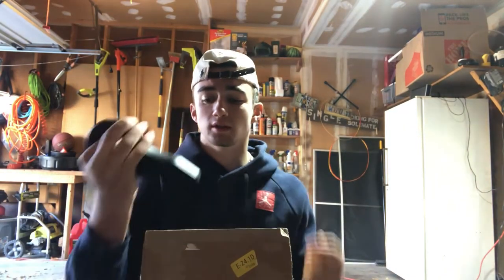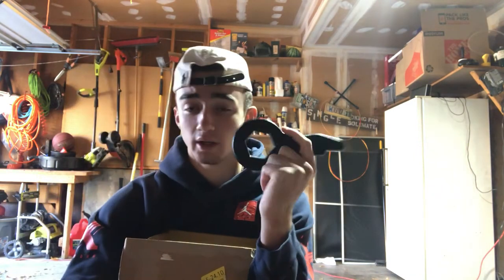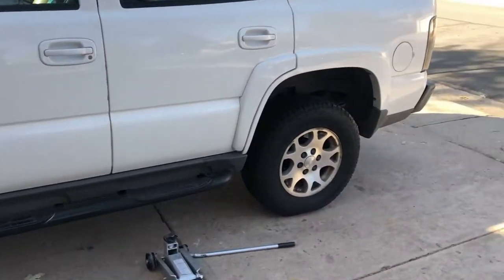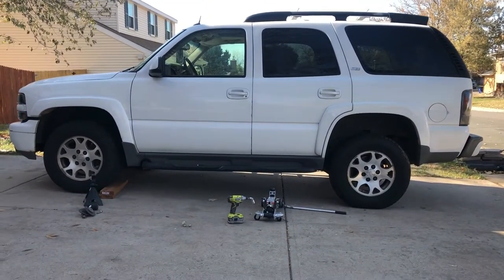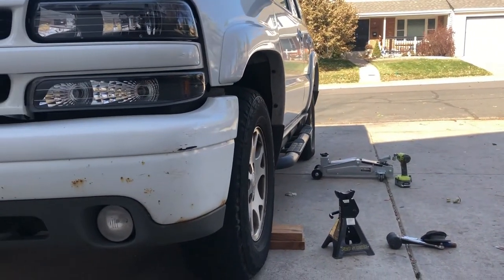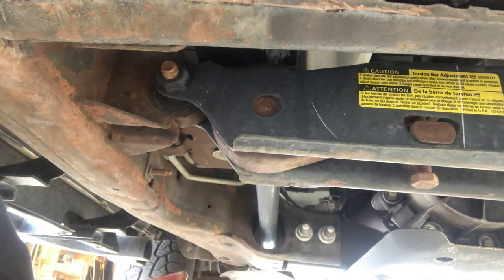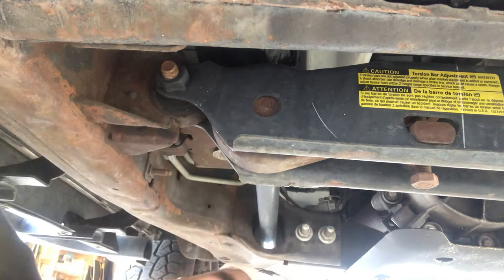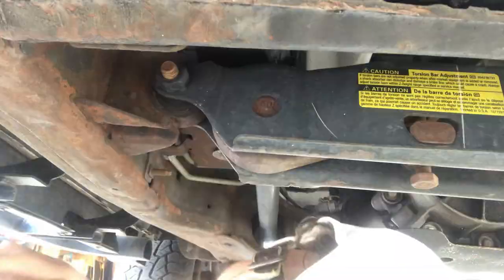Install a Lift Kit on my Tahoe!!!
Installed a 3 inch leveling kit for the old Tahoe!! Really made her stand tall.